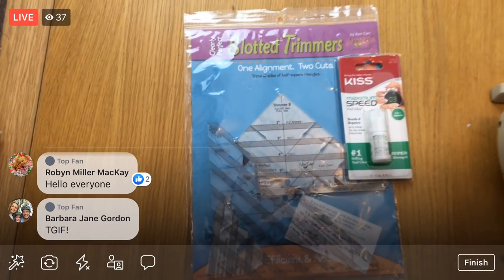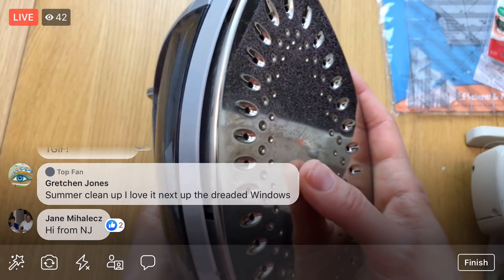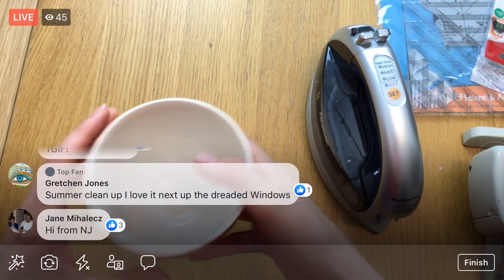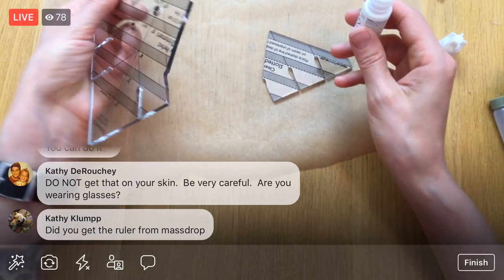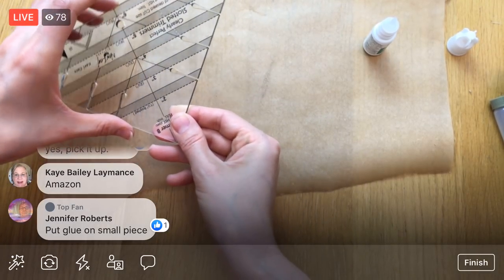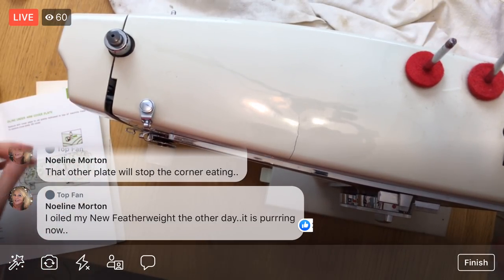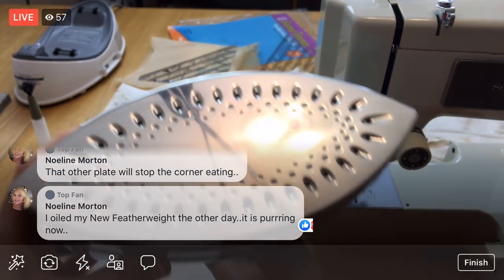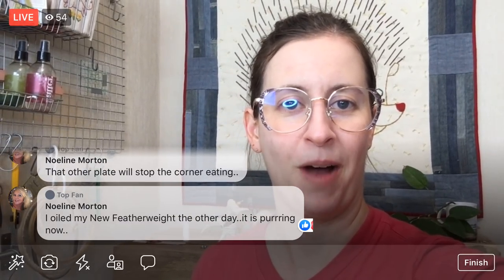repairing an acrylic quilting ruler, cleaning my iron, and oiling my sewing machine.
Repair and cleaning day! Repairing a broken acrylic ruler, cleaning a dirty iron, and oiling my sewing machine. - LIVE sewing with Alyssa on Facebook. Facebook Live replay from 6/14/19